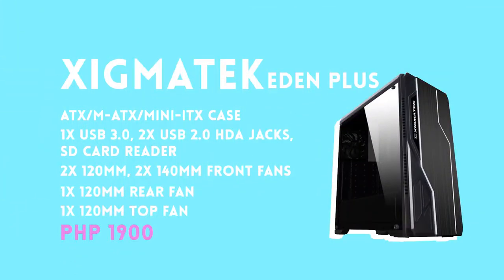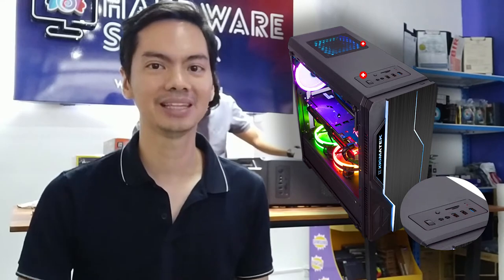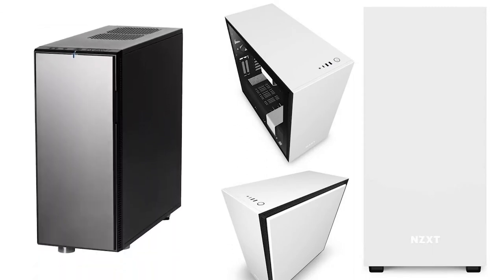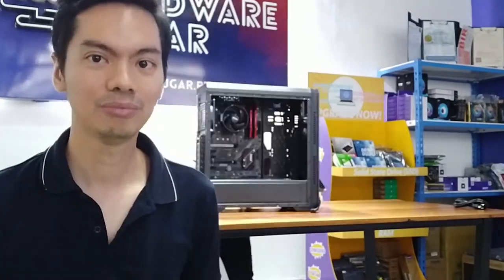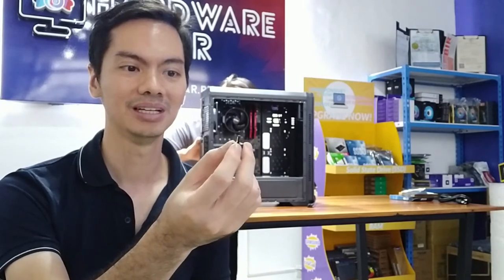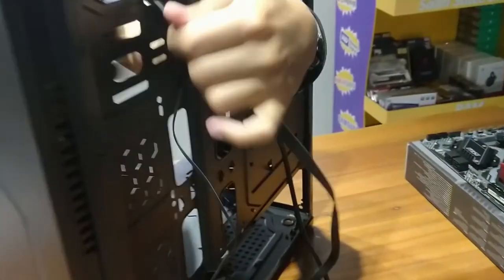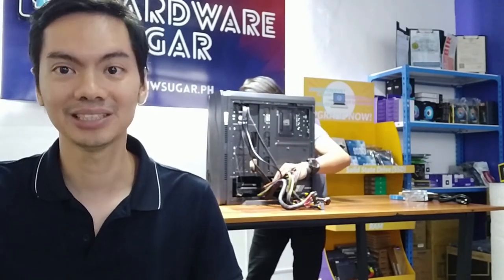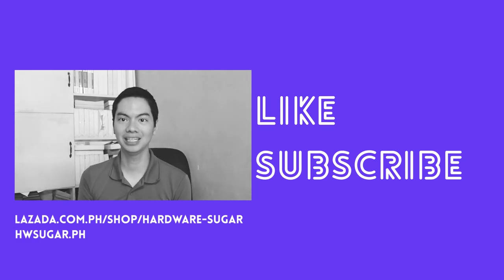Xigmatek Eden Plus Case Review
TL/Did not watch: Not bad for a budget case!

Episode 40x8x20 - Xigmatek Eden Plus Case review

Track Info:

Title: Show Me The Way by Vendredi